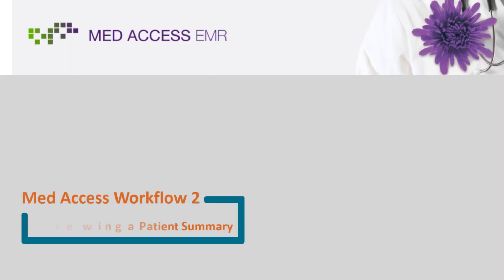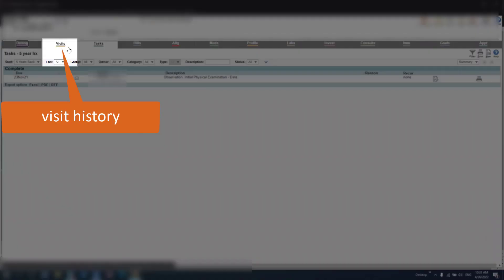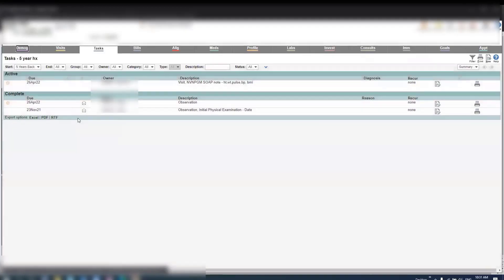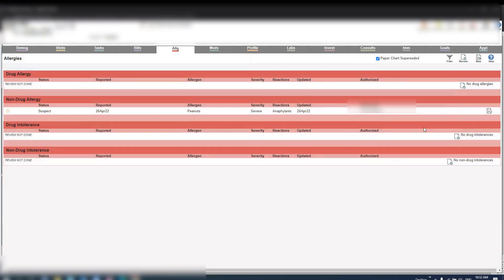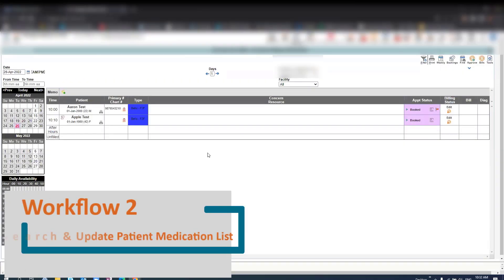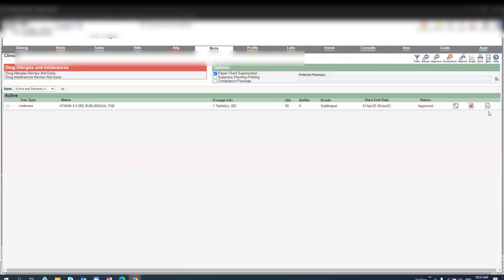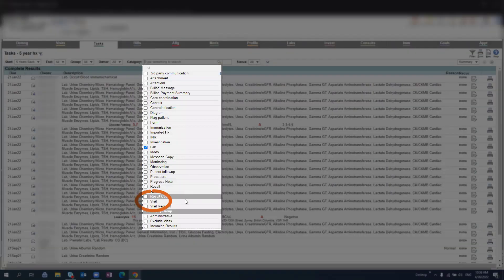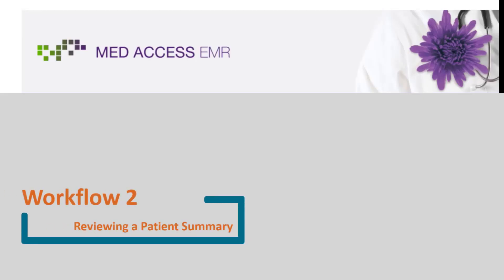Med Access EMR Orientation Workflow 2: Reviewing a Patient Summary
0:17 Access Charts & Enter Vitals
0:48 View & Update Patient History
1:54 Search & Update Medications
2:34 Review Chart (Labs Results & Consult Notes)
2:56 Search for Forms & Handouts

This video is part of a four-part orientation series that captures the EMR workflow of a patient journey from start to finish. This is a high-level orientation for occasional staff, and not a replacement for in-depth EMR training. For information on in-depth training, please visit the EMR vendor's direct website.